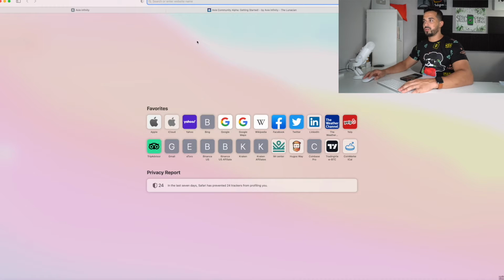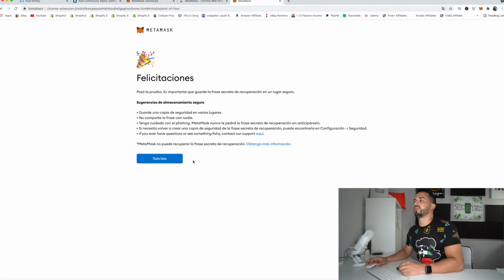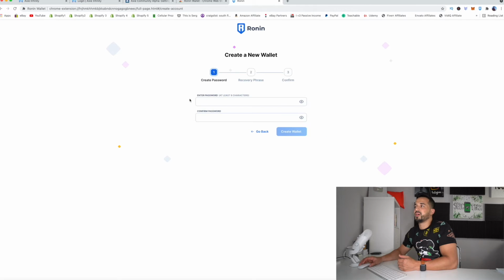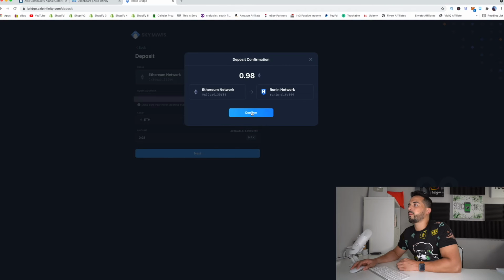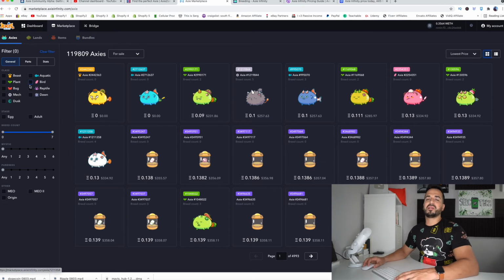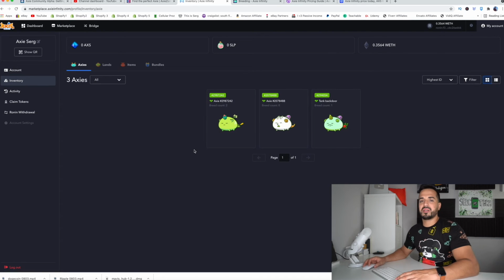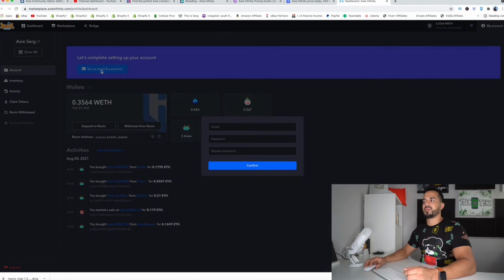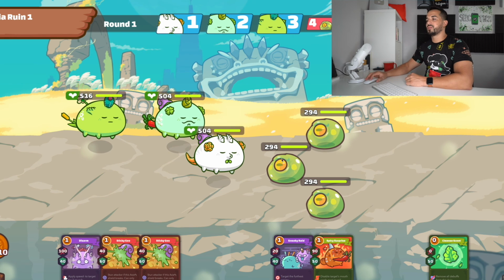How To Start Playing Axie Infinity - Easy Beginners Set Up Tutorial!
In this video I walk you through how to get set up to start to play Axie Infinity and start to earn money. This is an easy to follow beginners tutorial guide to get started with Axie Infinity.

0:00 - Intro
0:50 - Video Overview
1:28 - Step 1 - Get Metamask
3:13 - Deposit ETH
4:03 - Step 2 - Get Ronin Wallet
5:00 - Log In with Ronin Wallet
5:22 - Transfer ETH to Ronin
6:48 - Buy 3 Axies In Marketplace
9:25 - Step 3 - Get Mavis Hub
10:17 - Setup Email & Password
10:42 - Install Axie Infinity
11:20 - Setup Axie Team
11:52 - PLAY!
12:39 - Outro